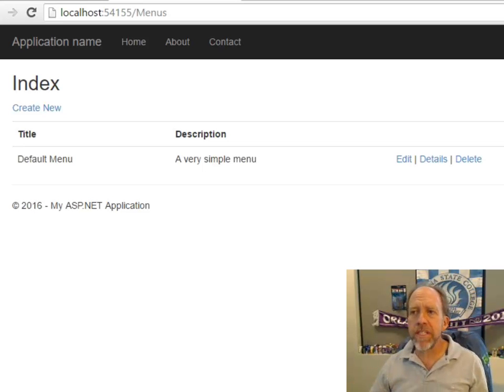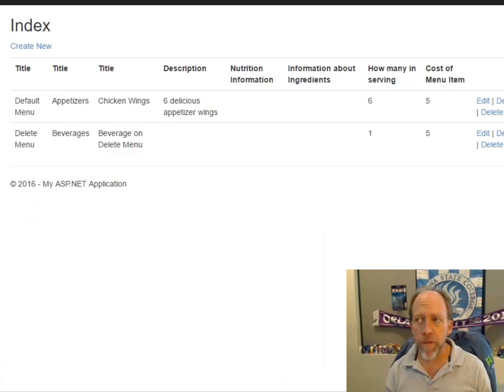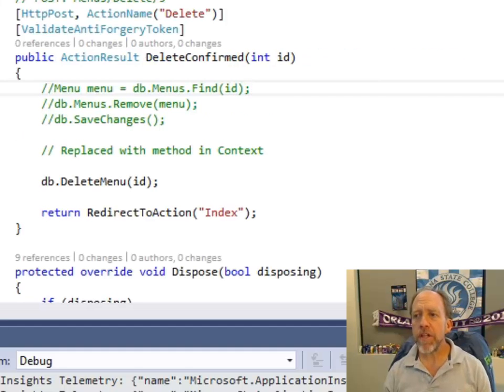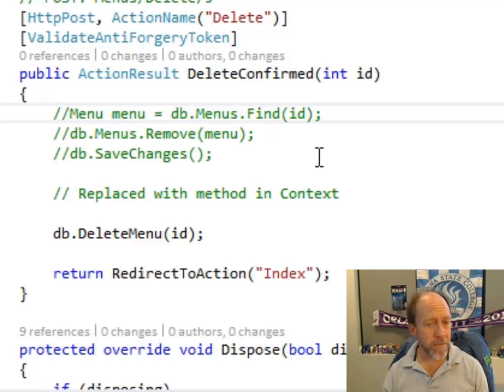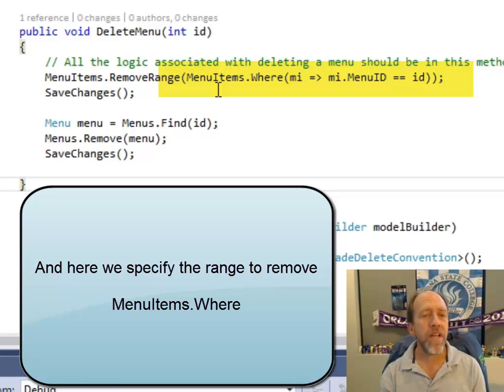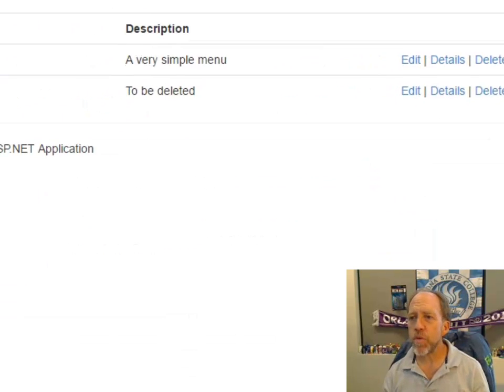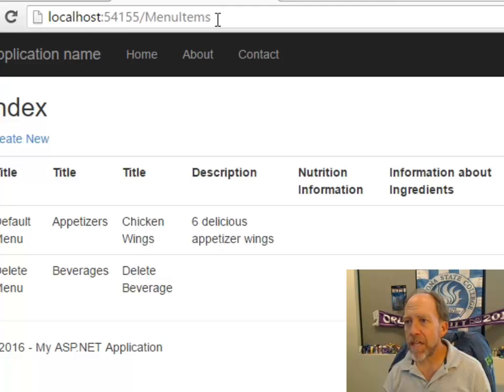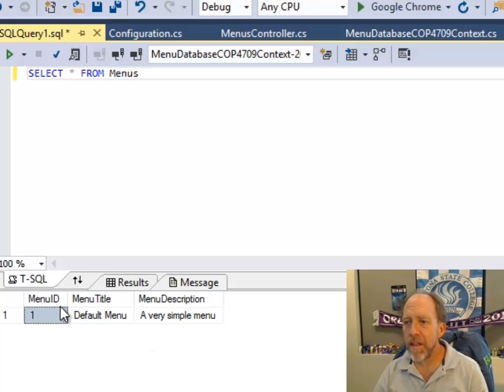.NET MVC - Restaurant Menu System Part 7 - Dealing with Database Constraints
Part of the MVC Menu Example - this video shows the proper way to deal with database constraint issues.